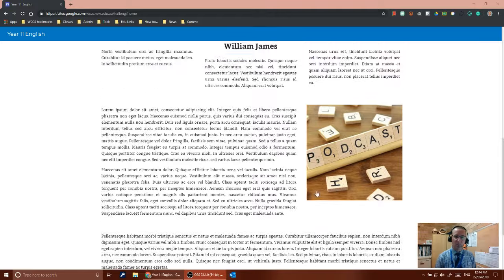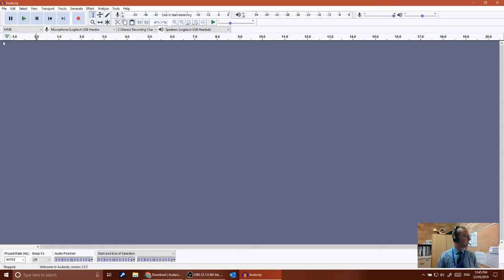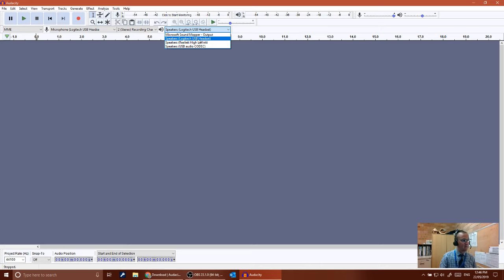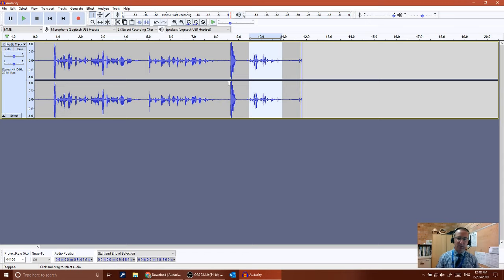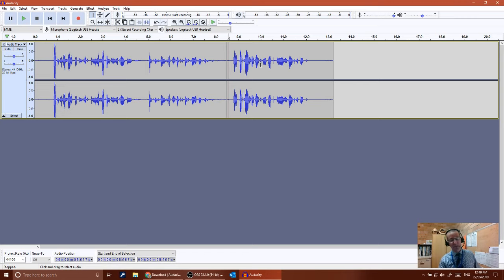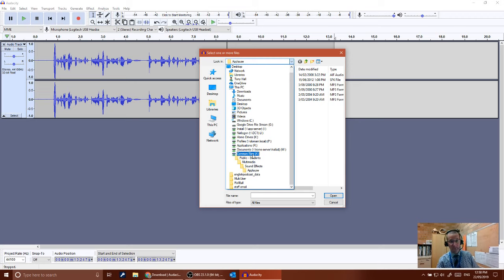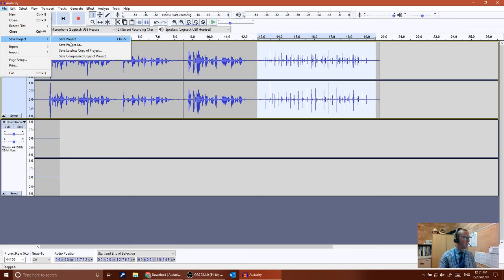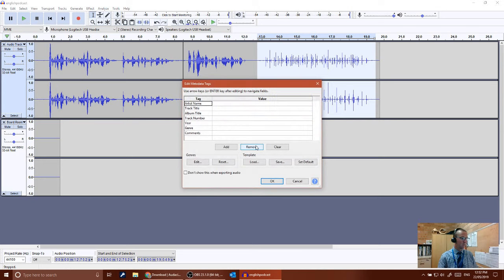Using Audacity to create a podcast recording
0:00 Introduction
1:09 Download and Install Audacity
1:57 Audacity Introduction
3:42 Create a recording
4:05 Delete a section of your recording
5:54 Import (Insert) Audio from another source (eg an advertisement)
7:35 Save your project
8:19 Export as an mp3